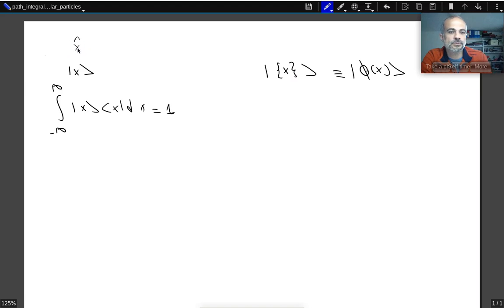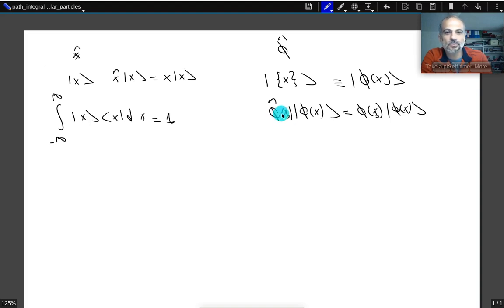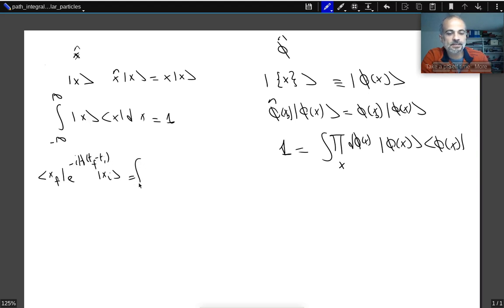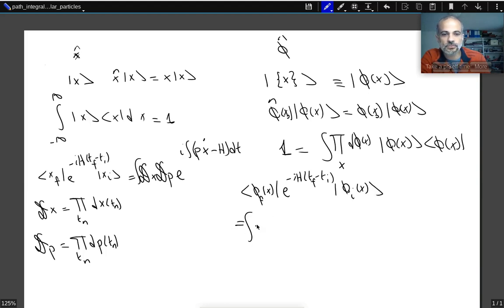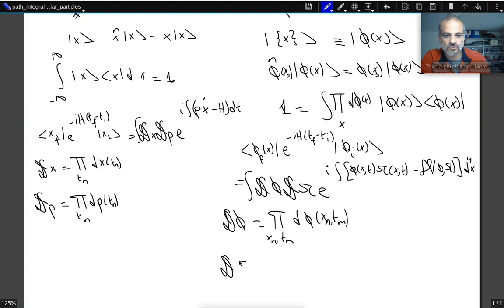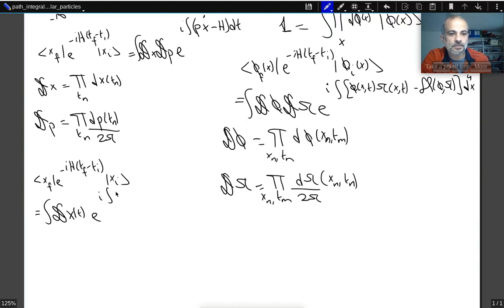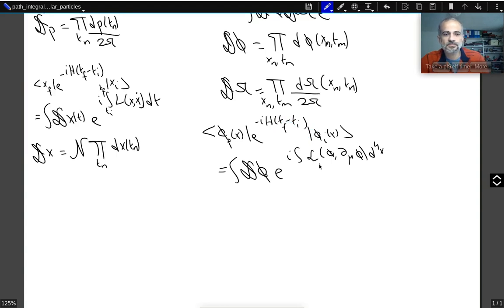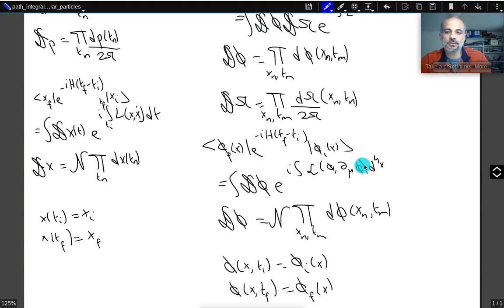Phys541 Path Integrals - Scalar Fields